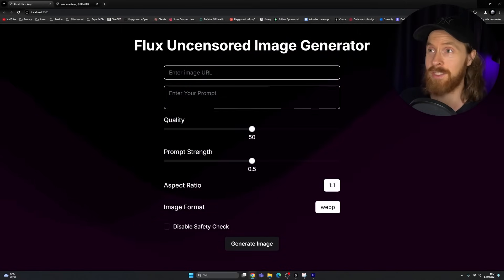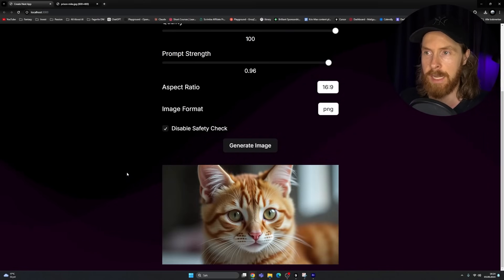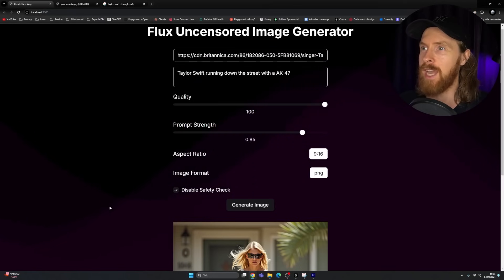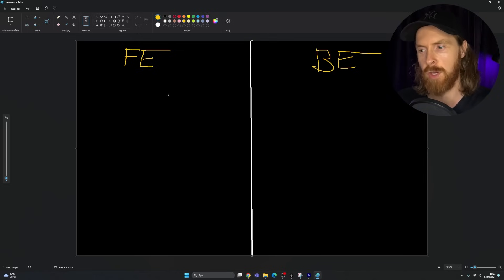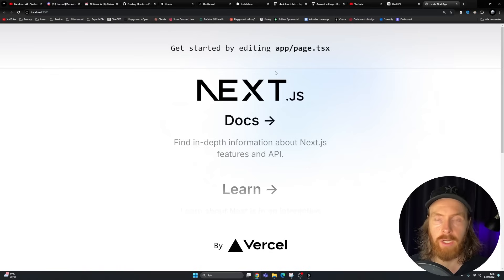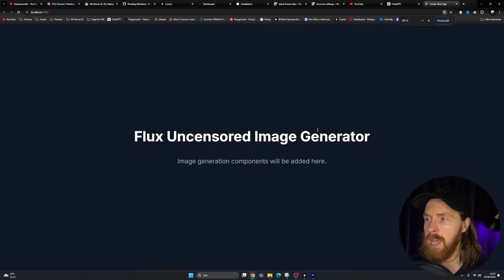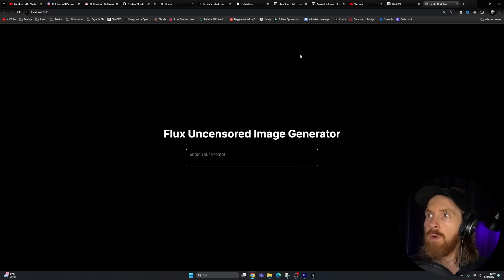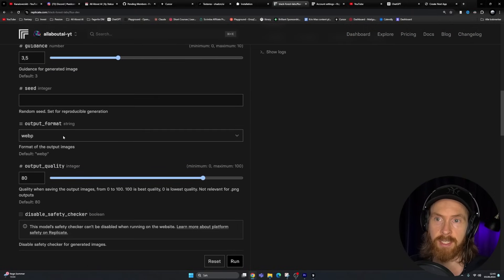AI App of the Week 1 - Cursor AI / Claude 3.5 - Full Tutorial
00:00 Uncencored Flux Img Gen Project
02:00 Todays Workflow
04:15 Shadcn Setup + Cursor Frontend Prompt
09:23 Building Frontend Components
21:16 Cursor Backend Prompt
23:48 Flux API Integration
27:37 Testing the app
31:35 Image to Image Integration
35:43 Testing Image to Image
38:37 De-bugging
40:17 Final Touches